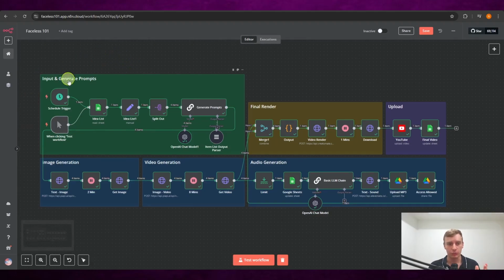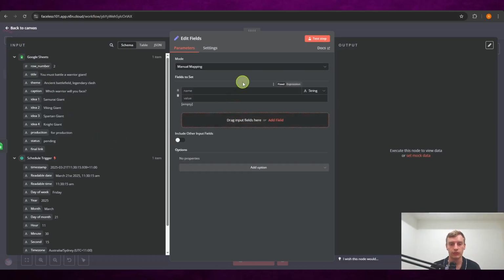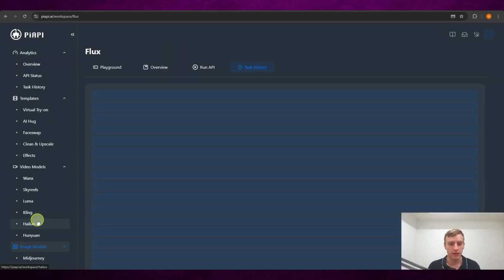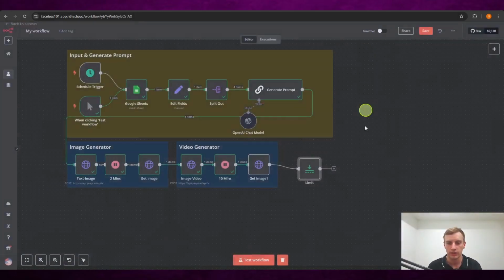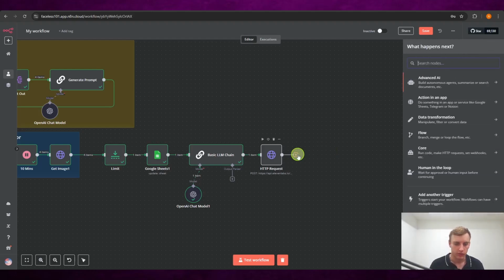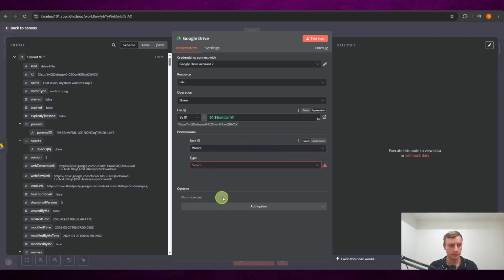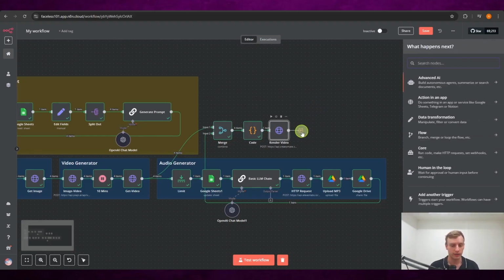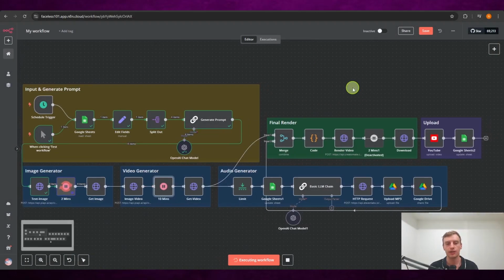Building an AI Agent That Creates Faceless Shorts Automatically (Step-By-Step Guide)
In this lesson, you'll learn how to design and build an AI-powered agent that automates short-form video content creation and automatically uploads it to YouTube. We'll cover the essential tools, workflows, and AI models needed to generate engaging videos with minimal manual input. These style of videos are generating millions of views. By the end, you'll have a functional AI agent capable of streamlining the video production process.

Timestamps:
00:00 Intro
01:22 Google Sheet
03:00 Video ideas Chatgpt
04:05 n8n Generate prompts
11:43 Image Generation
15:42 Video Generation
18:06 Audio Generation
24:24 Linking Google Drive
30:42 Render Video
37:27 Upload Youtube
39:41 Update Spreadsheet
41:50 Outro